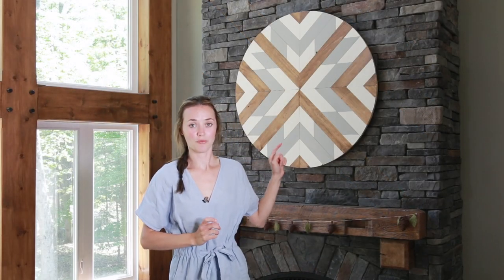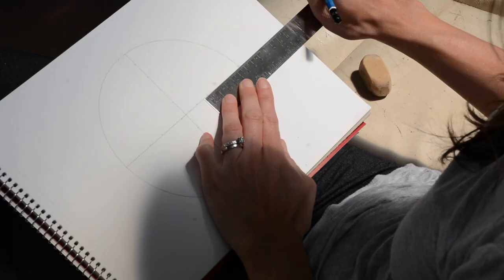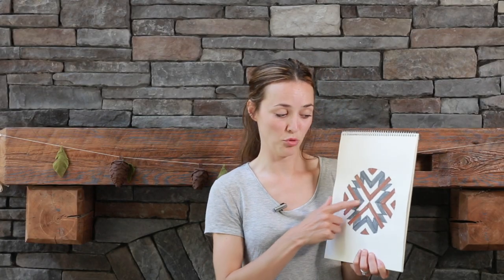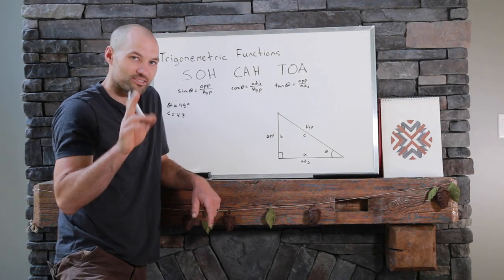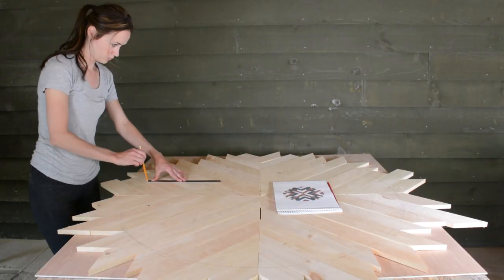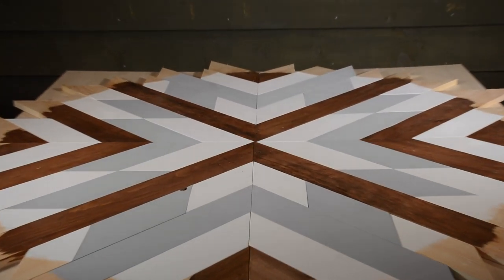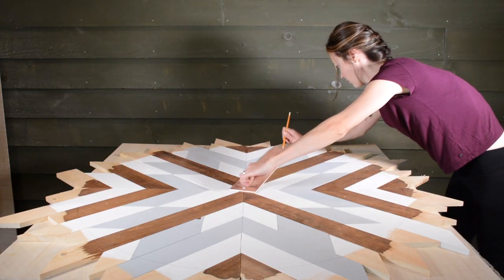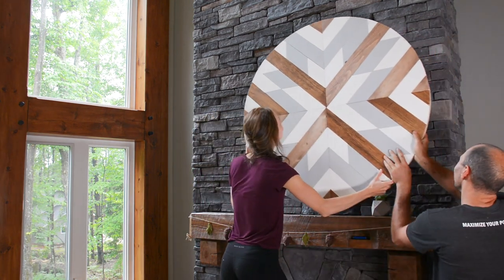DIY Geometric Wood Round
The first thing I’m going to do is draw out my design.  You are welcome to use mine, or get those creative juices flowing and design your own!

Now, I’m going to draw my  circle on a quarter inch sheet of plywood. Easiest way to make a perfect circle is to cut a strip off your plywood and drill one small hole in either end, half the diameter of the circle. Then tack one end at the middle and drag your pencil around in the other!

Now it’s time to cut our boards, which was surprisingly tricky.

Next I cut my boards on 45 degrees angles at their approximate length and laid them in place.

Once the pieces are all in place you can draw the circle on again so we know where where our lines for our design need to go and where we need to paint.

Now we can cut the lines for our pattern.

Once that’s done, it’s time to paint! I marked each piece with a letter to indicate colour and pulled them out one colour at a time to paint. I also suggest marking which quarter of the circle each piece came from as you take it out to make it easier to put together. I did not do this, but I sure wish I did!

I painted the sides, just in case the wood shifts or shrinks at all, but you don’t have to follow this step.

Now following the pattern we drew we can piece it back together and glue it down.

Then I weighted it down and waited for it to dry…

Once you take the weights off draw the circle on one more time to cut.

I put a cardboard circle that was slightly smaller than my actual circle on top of my piece to prevent the jigsaw from scratching the finished surface.

Now clamping your piece will make cutting it way easier, so clamp it the best you can and get jiggy with your jigsaw!

I was really nervous for this part, but it ended up being easier than I had anticipated and went off without a hitch.

Now we’re almost done! Give the edges a quick sane and seal it off with a coat of varathane or two!

I used two dhooks and some heavy duty hanging wire on the back of mine to hang it up.